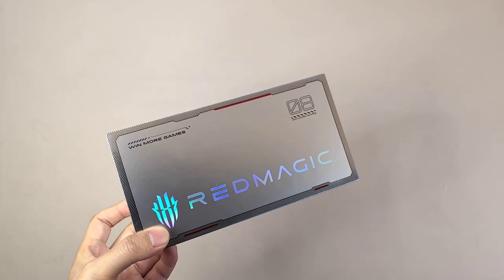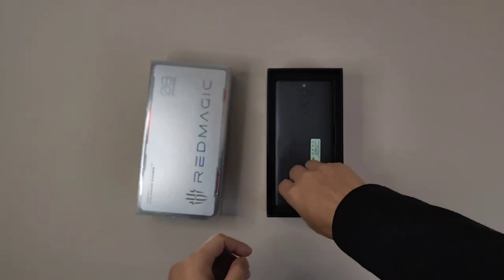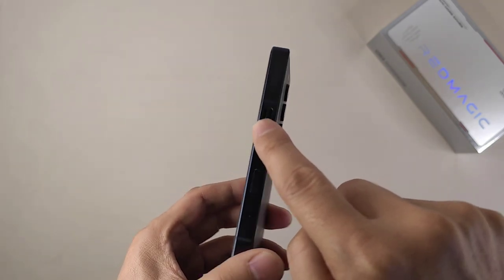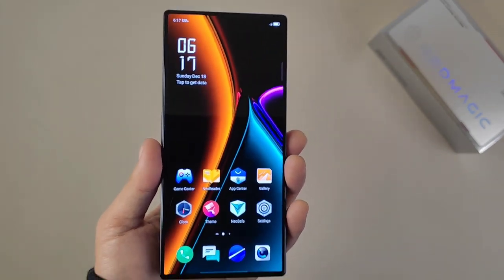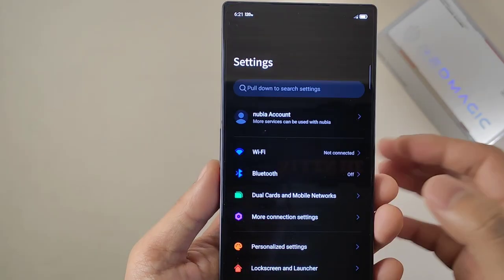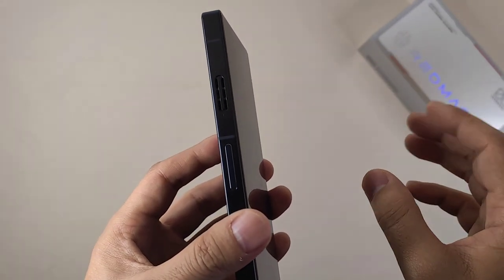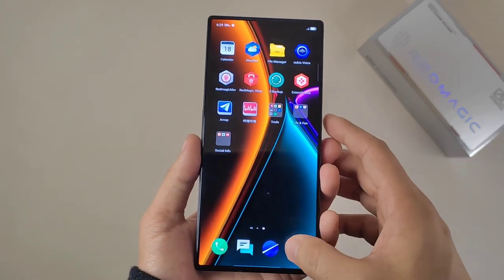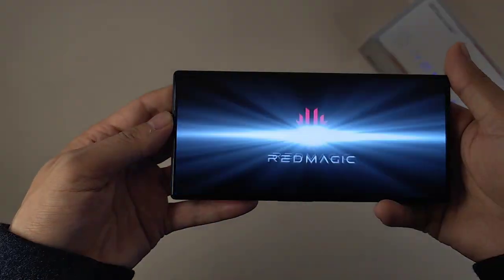Redmagic 8Pro+ Quick Unboxing Video. Thr New Designed Gaming Phone is Amazing.